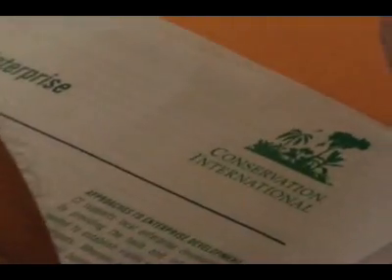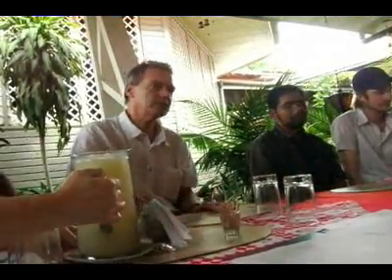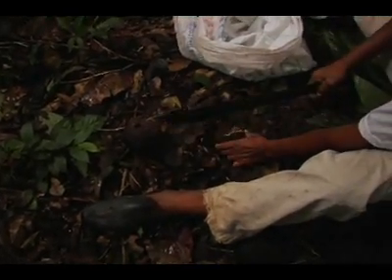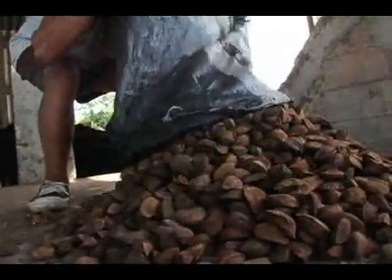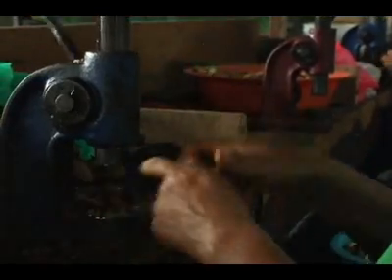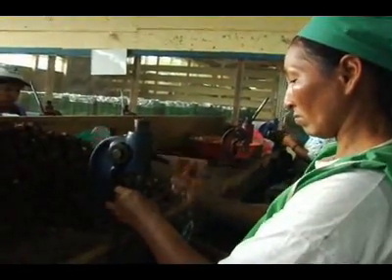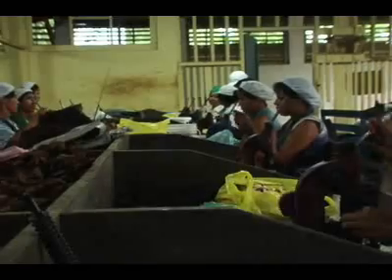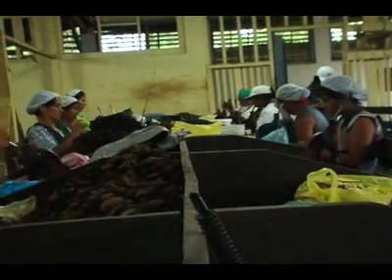Peruvian morikue small